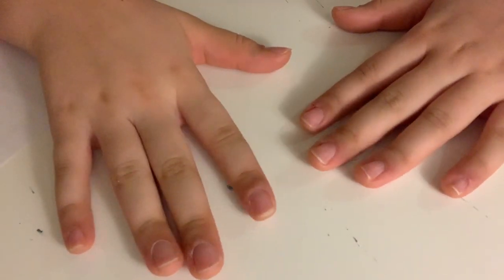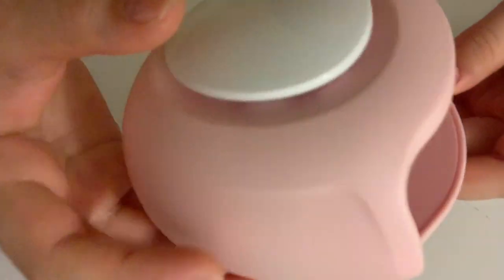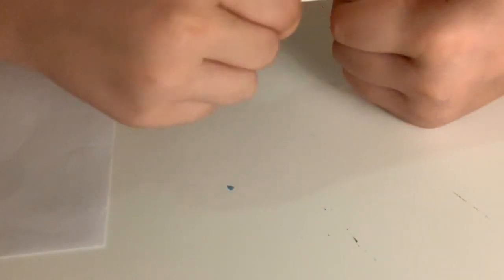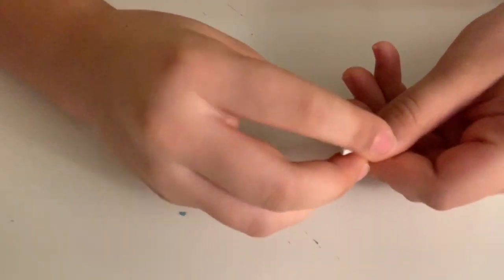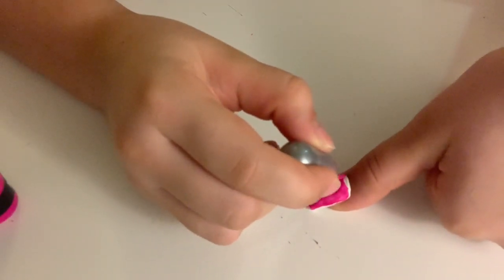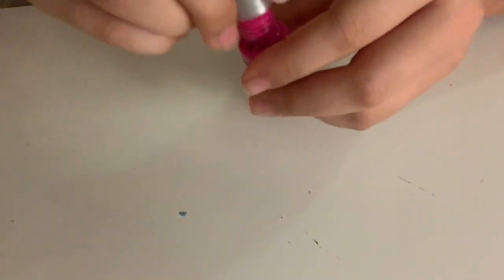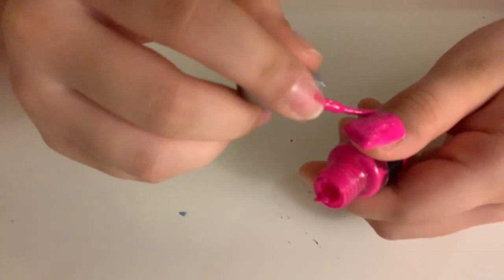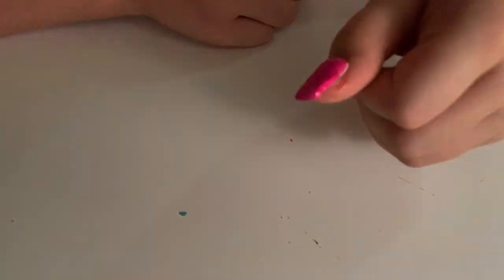Acrylic nails with bluetack |Eli Nailz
Hope this will help you with acrylic nailz if you are not allowed to go to the nail salon to get real acrylic nails!!